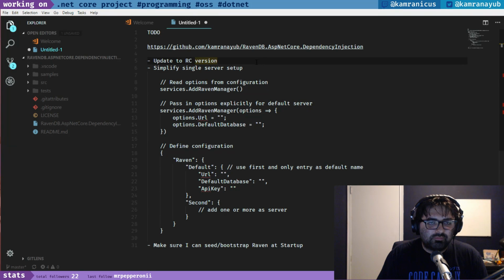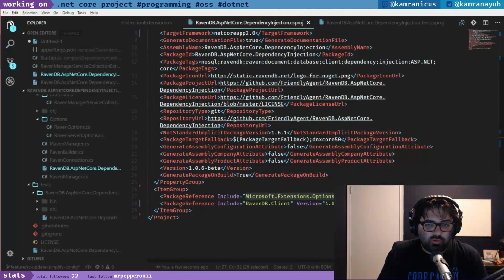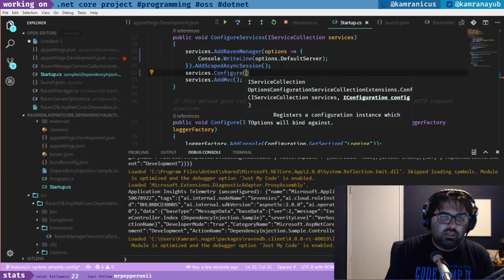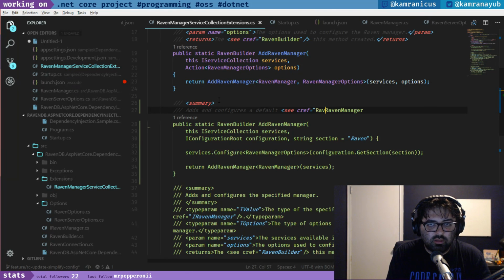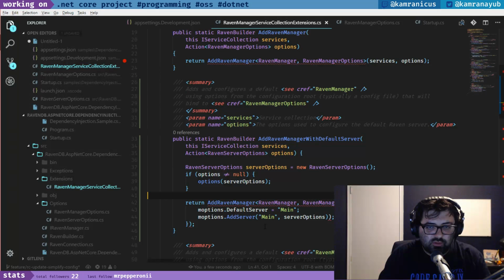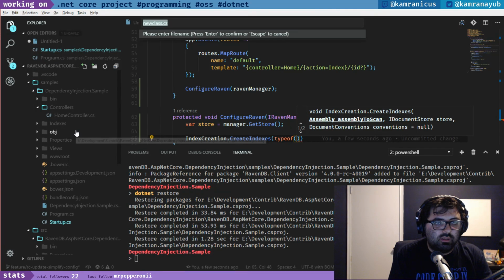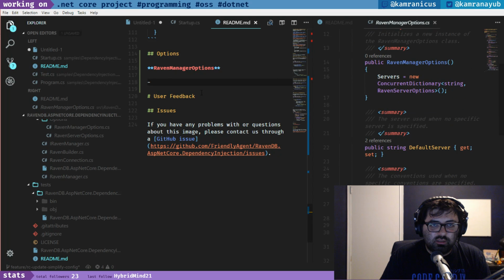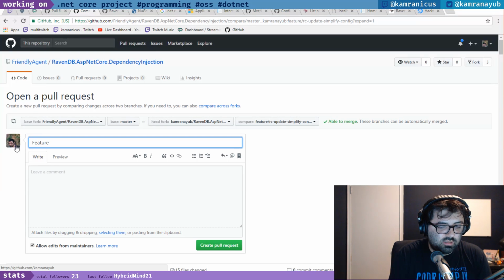Contributing to RavenDB open source extension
In this stream I wanted to add some enhancements to an existing open source library, so we go through the task list, test it, and submit a final PR with our changes!

Using Visual Studio Code, .NET Core, and C# -- Watch live